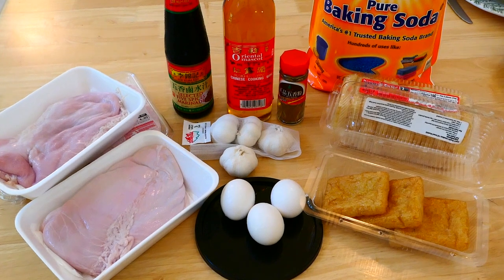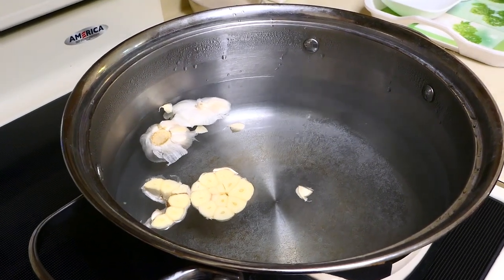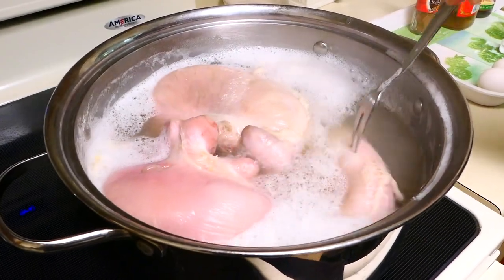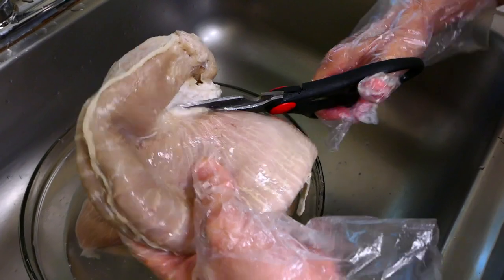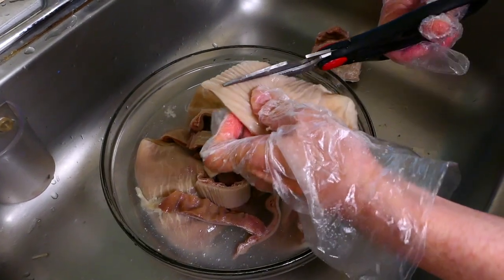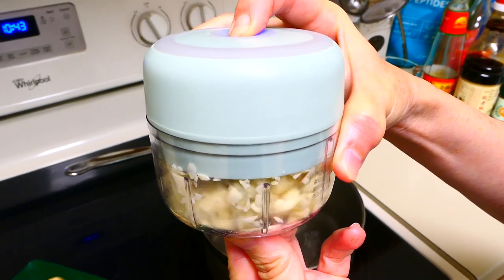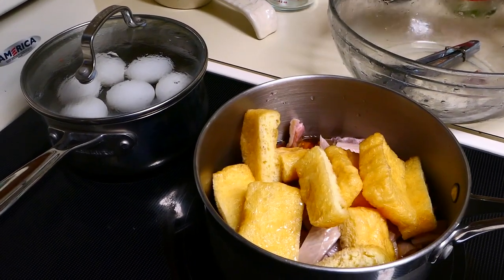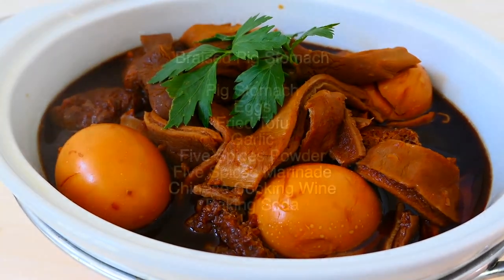Braised Pig Stomach (卤煮肚）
What you need:
Pig Stomach
Eggs
Fried Tofu
Garlic
Five Spices Powder
Five Spices Marinade
Chinese Cooking Wine
Baking Soda